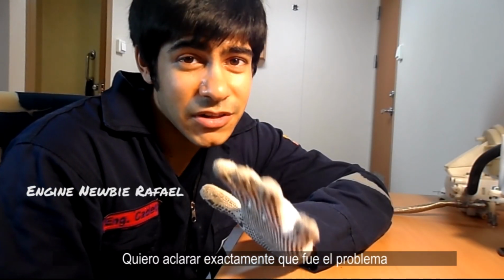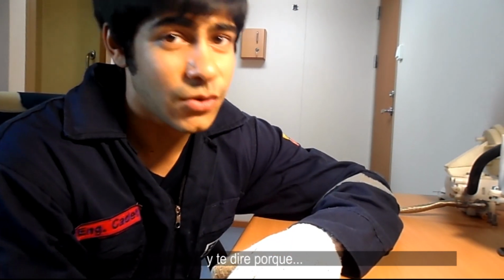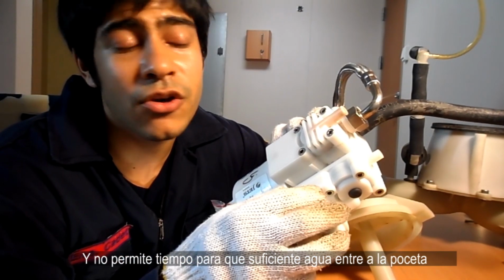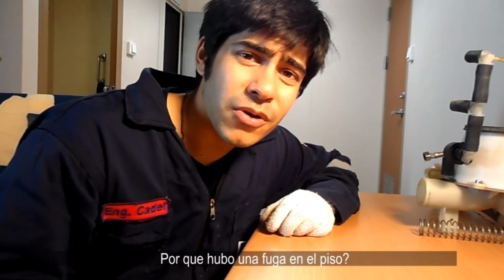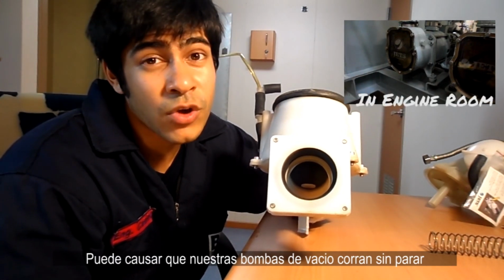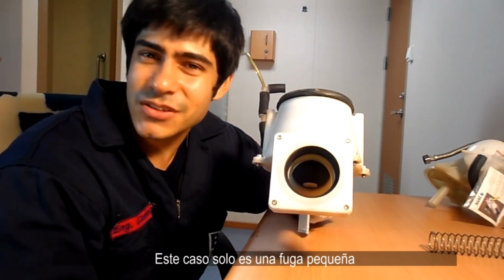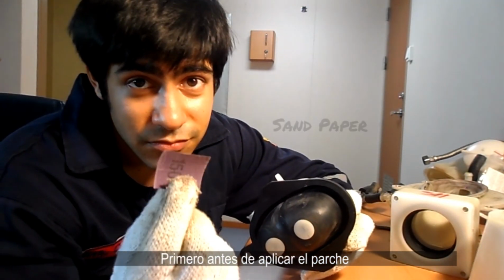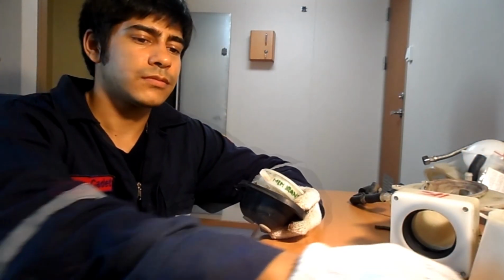Vacuum toilet valve Jets pt. 3 problem and repair!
Time to get to work explaining the problem and with our knowledge of the operation why it happened.. Then to repair it like what we do in the engine room!

Thank you for sharing in this newbie's excitement for small things..

Nymano x saib - Night walk
Underbelly - Performative (Instrumental)
Joey Pecoraro - Your favorite place